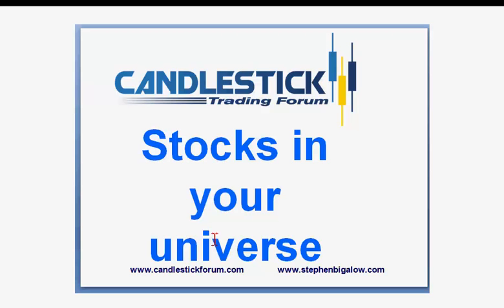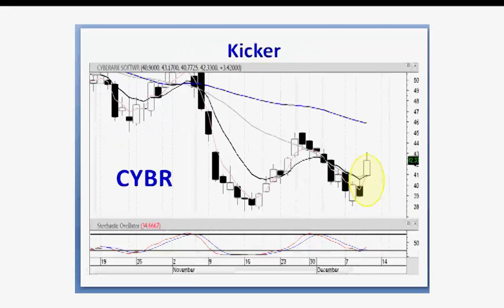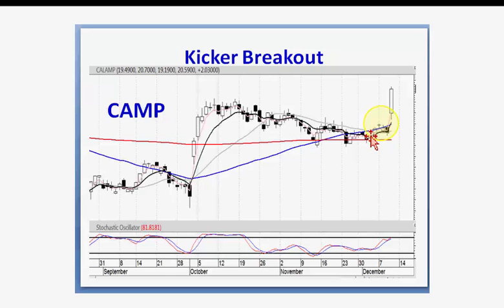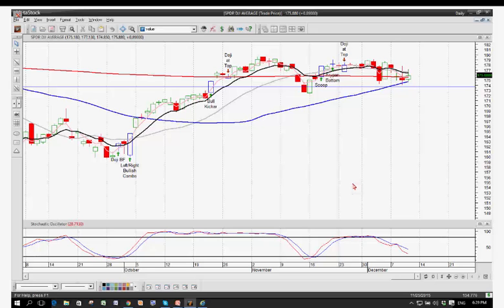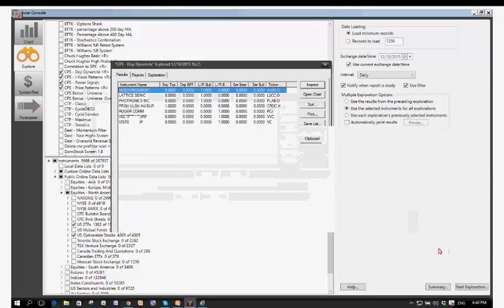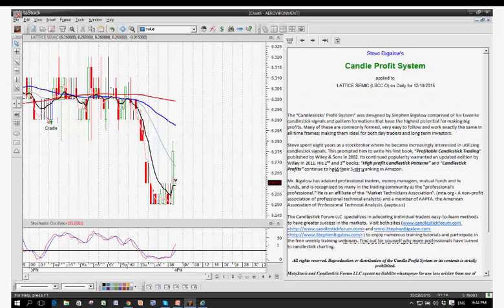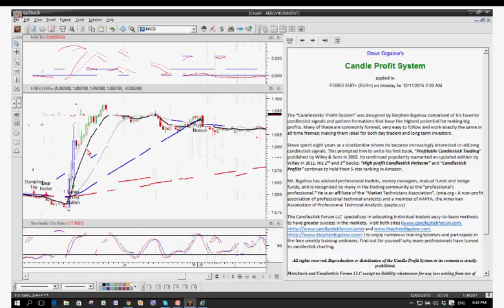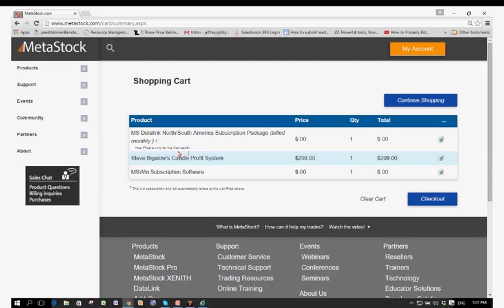Public Stock Chat December 10th, 2015 with Metastock